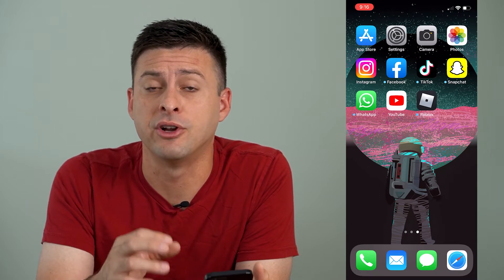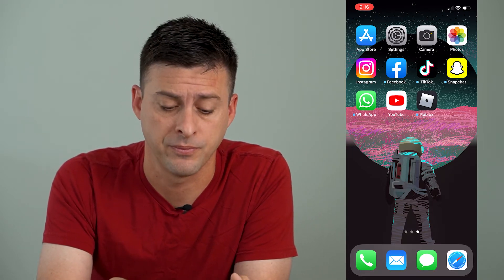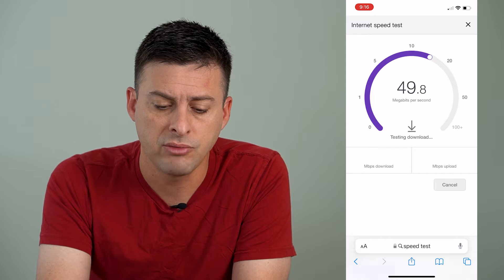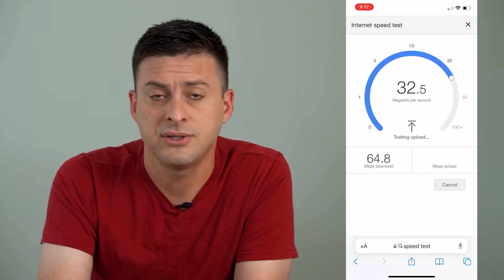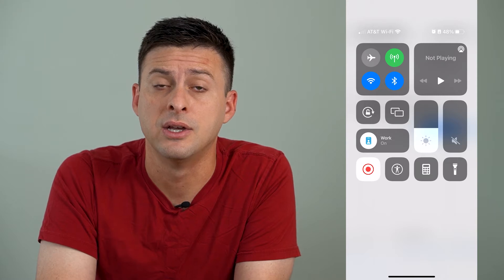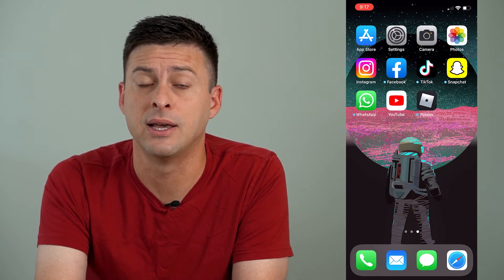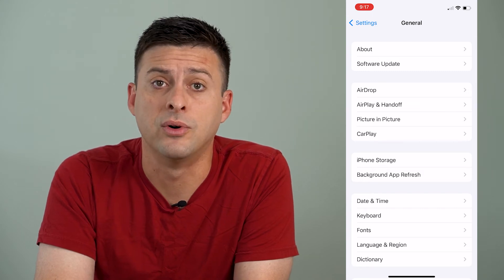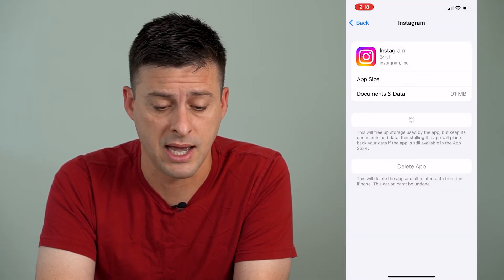How To Fix Instagram Filters Not Working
Let's fix your Instagram filters if they're not working to add a new filter or effect to your photos or videos.